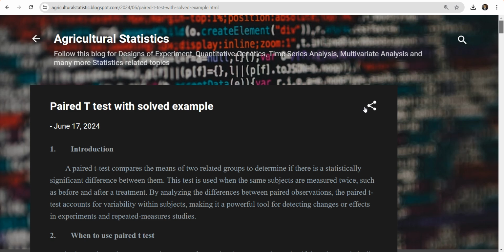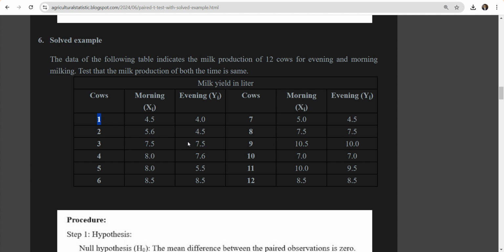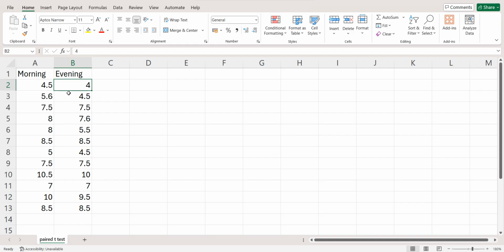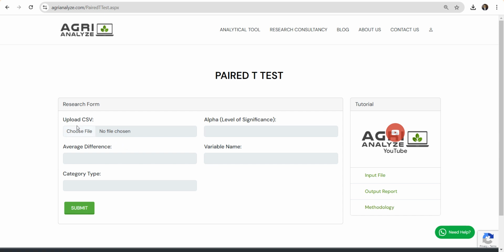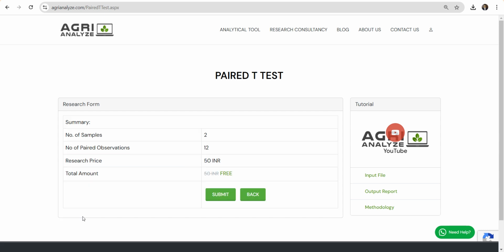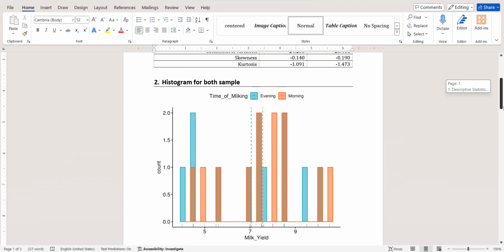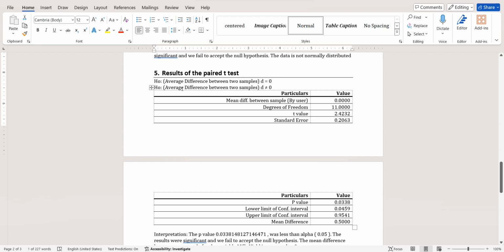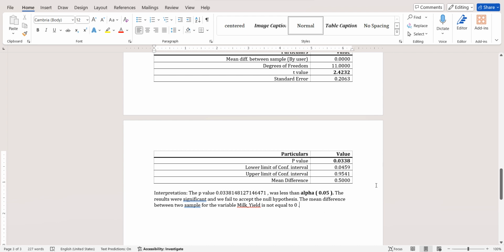Paired t test analysis| Agri Analyze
Perform paired t test along with interpretation using agri analyze in just 3 clicks. The output will have descriptive statistics, t test statistic, p value, degrees of freedom, interpretation and assumption testing.